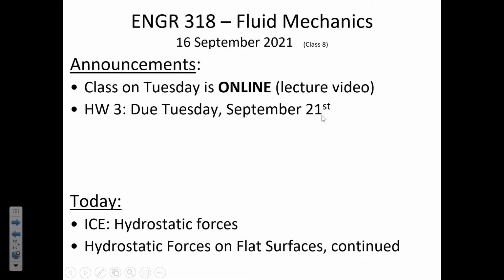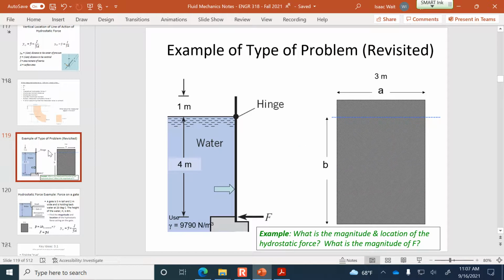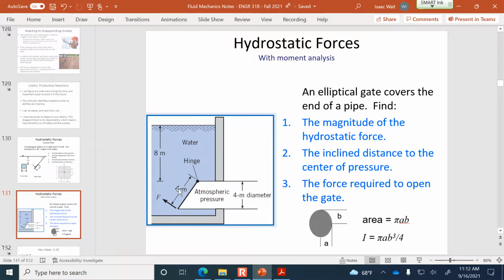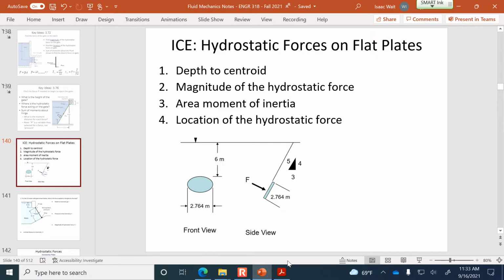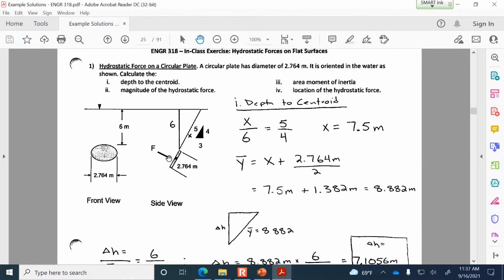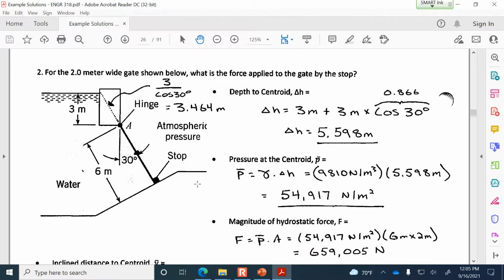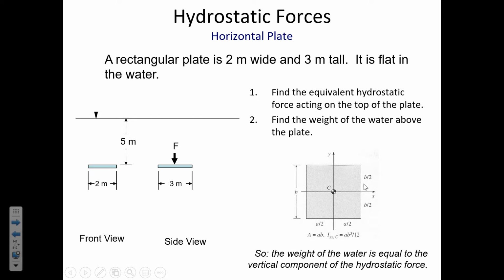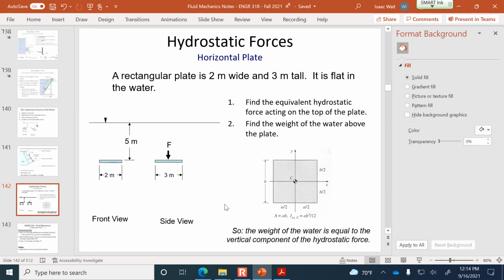Hydrostatic Forces on Flat Surfaces, pt. 2 - ENGR 318, Class 8 (16 Sept 2021)